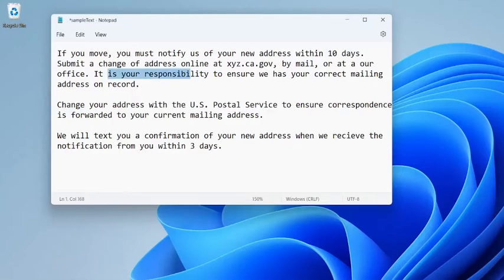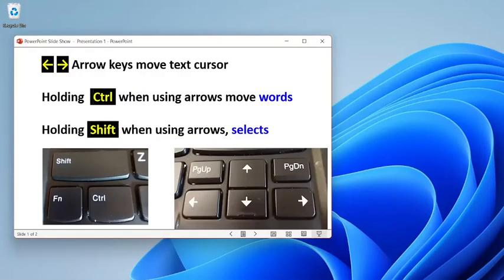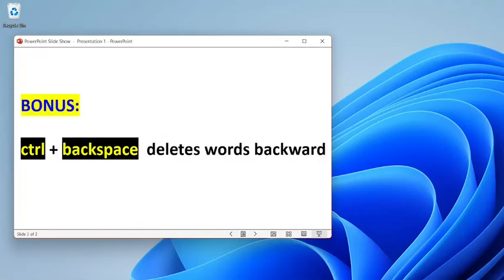25 Year Old Keyboard Shortcut Superpowers You Should Know.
These editing shortcuts are like a backdoor program secret. They work almost everywhere you use a keyboard. They work in almost every program or app invented. If you don't use them, you should be.

I show you some shortcuts to move the cursor by words or paragraphs and to select multiple words or paragraphs with simple keyboard shortcuts everyone should learn. These shortcuts work in almost any program and on Mac, Windows, Linux, Android, iPads, and iPhones with a keyboard. They are part of the core keyboard actions that date back to the beginning of modern computers.

You will learn simple combinations of Shift, Ctrl, Backspace, and the Arrow keys to skip over characters, words, or whole paragraphs and move, select or delete content.

- Learn One Skill at a Time Series